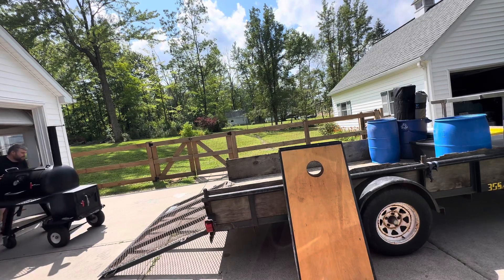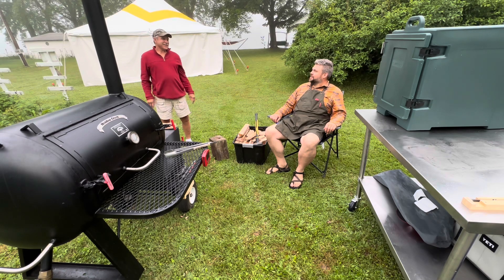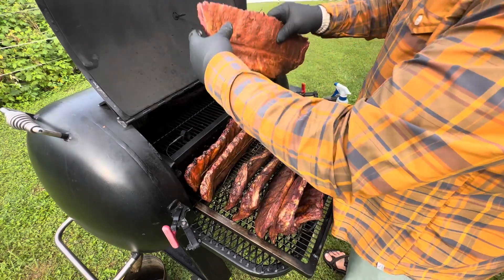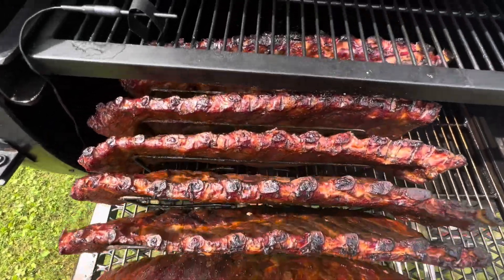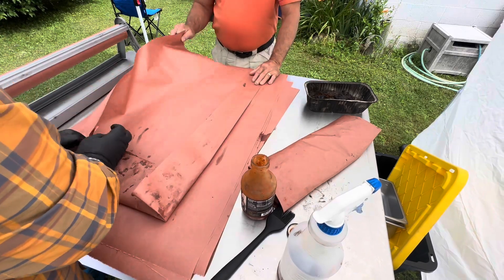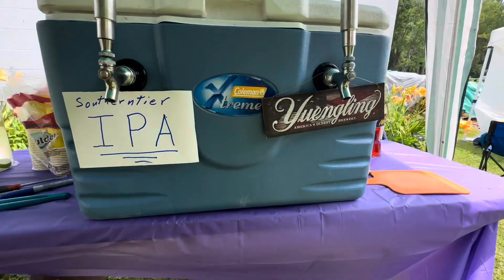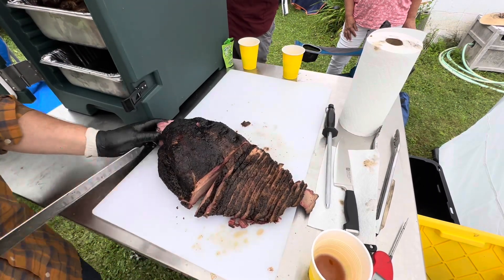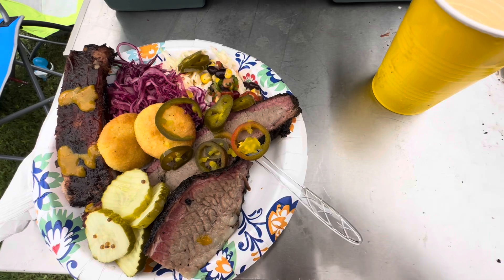Smoking spare ribs and brisket on a Meadow Creek TS70P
We threw Dr. Mac a party for his 80th birthday and I smoked 8 racks of spare ribs, a prime packer brisket, a couple chickens and we did pulled pork, corn bread, slaw, beans etc. we fed about 60 people. I used the Traeger rib rack to hold the ribs upright so I could fit everything in the smoker.